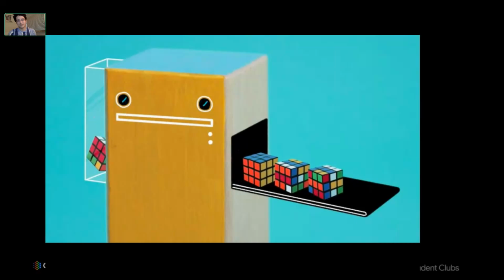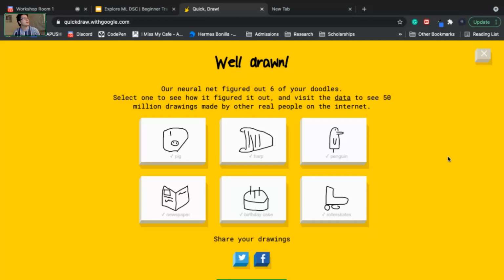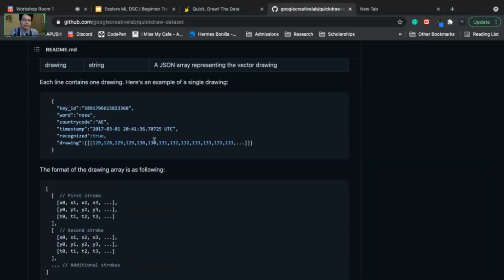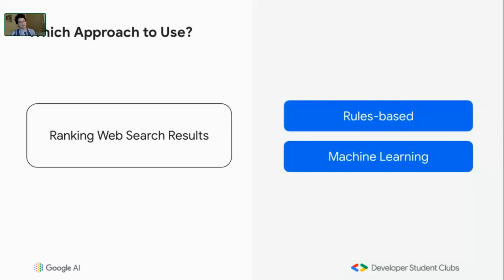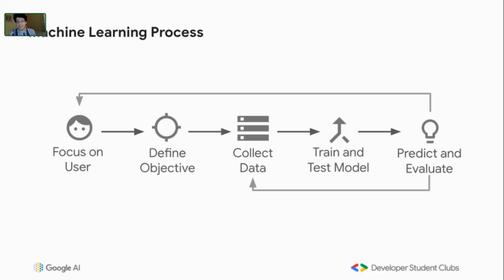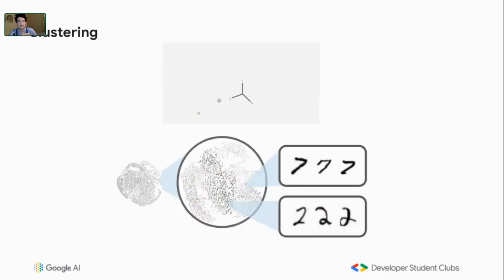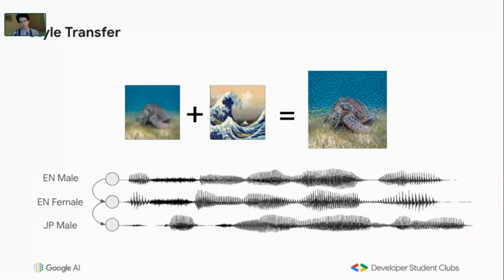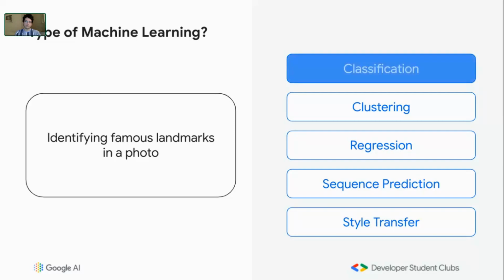Intro to Machine Learning